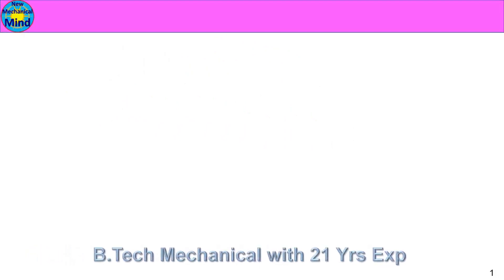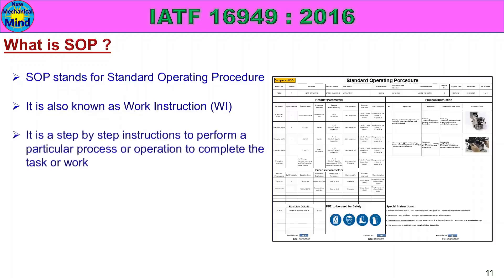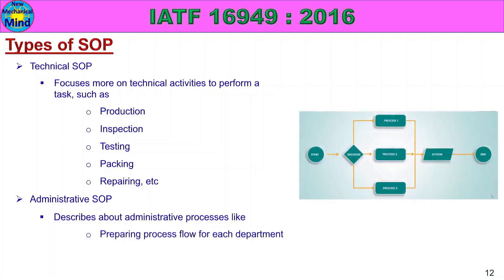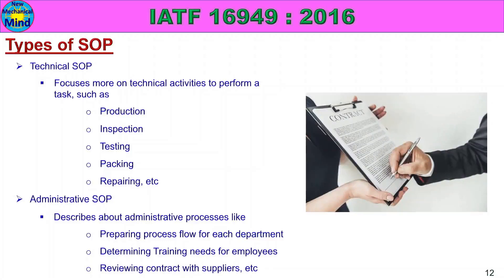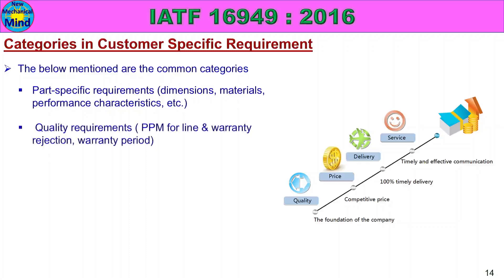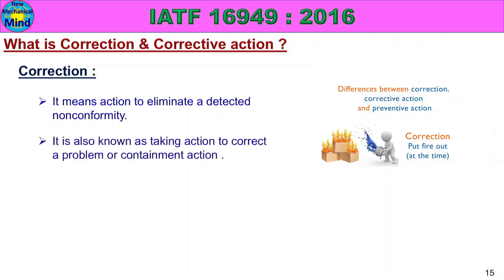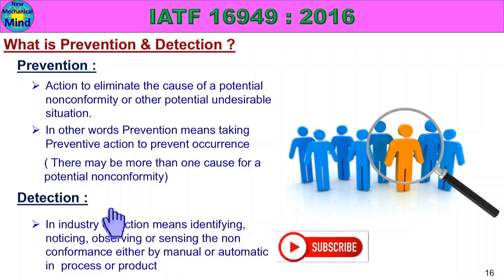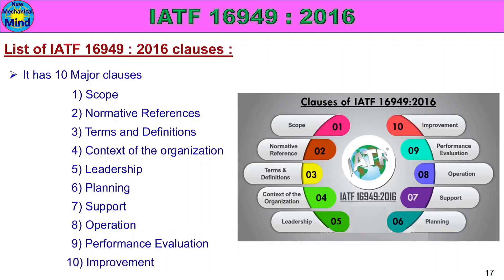IATF 16949 2016 Part-6 | What is SOP, Customer specific requirement | New mechanical mind